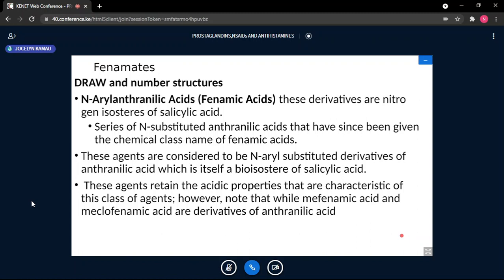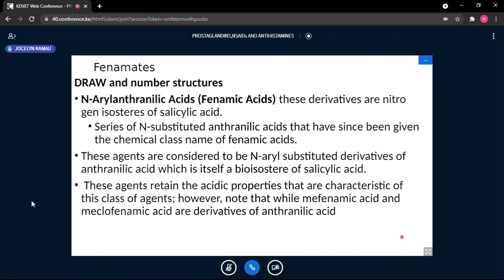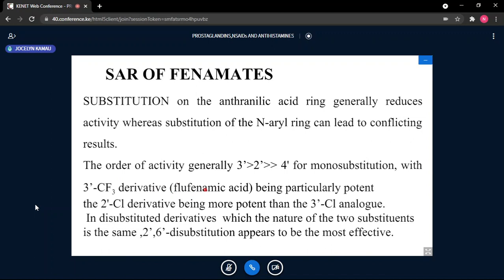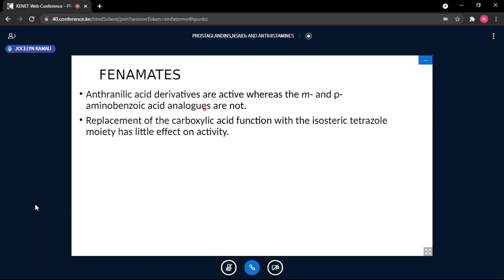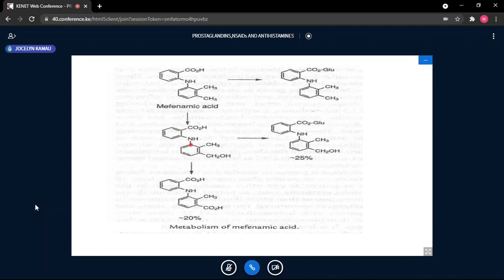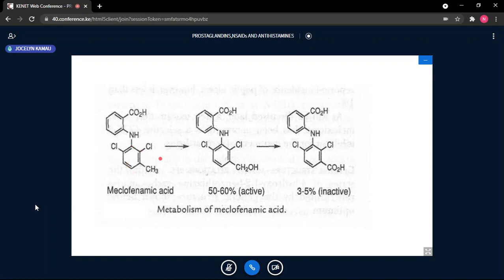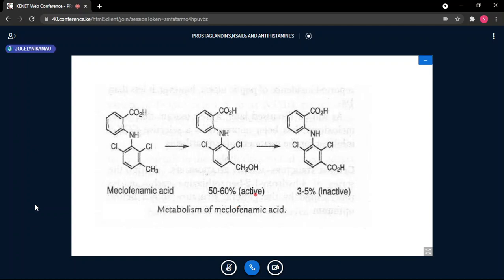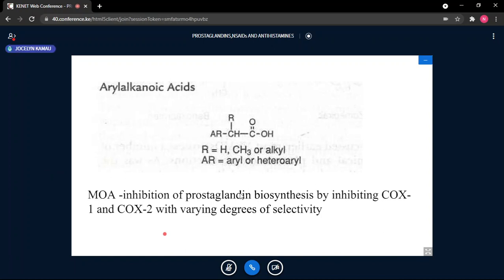Non-Steroidal Anti-Inflammatory Drugs (NSAIDs)-4